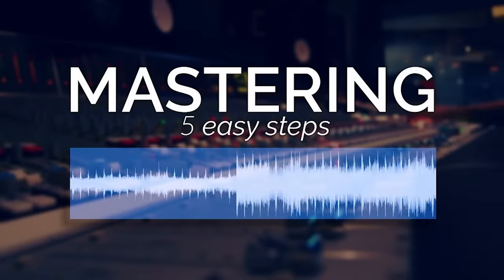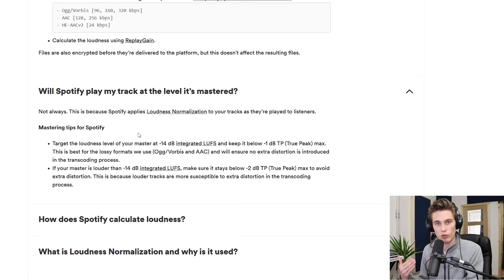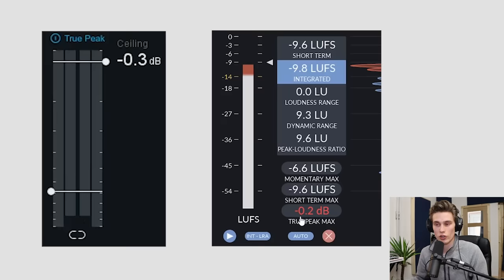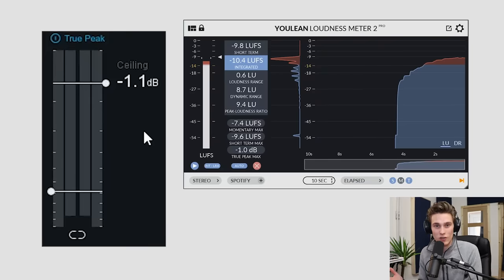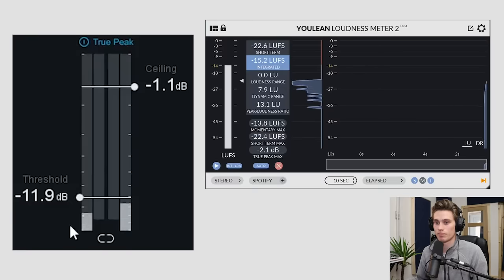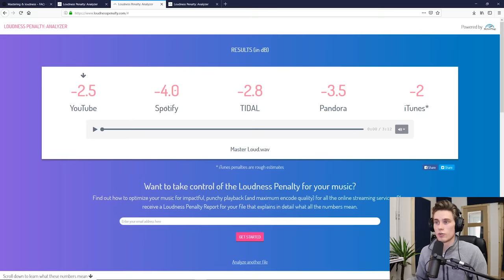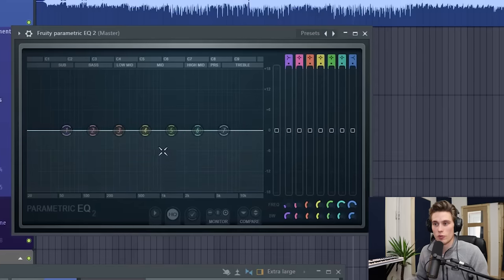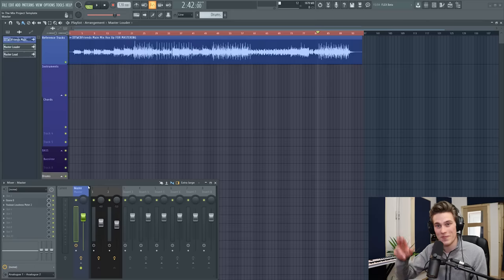How Loud Should You Master Your Music?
In this video I show you what settings to use on your limiter when mastering for the best results.
After my popular "How to Master Your Music in 5 Simple Steps" video with over 650,000 views I wanted to update the loudness specs.

Ceiling - Set at least -1.0dB True Peak. Potentially up to -2dB True Peak
Ensure you select "True Peak" - This is essential.
Average LUFS - Hit at least -14 to avoid spotify limiting and then push it louder to your own preferences.